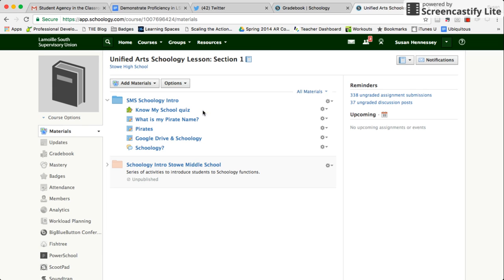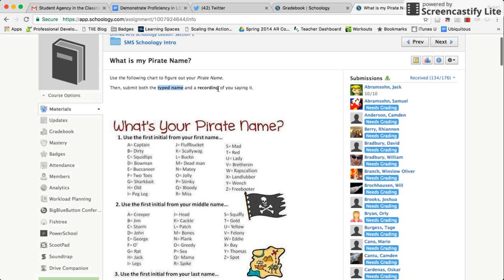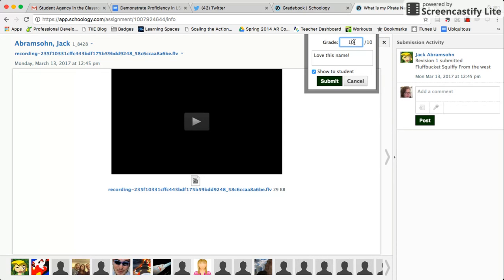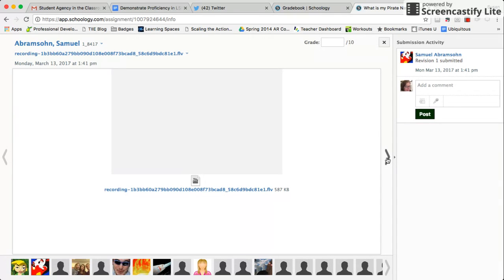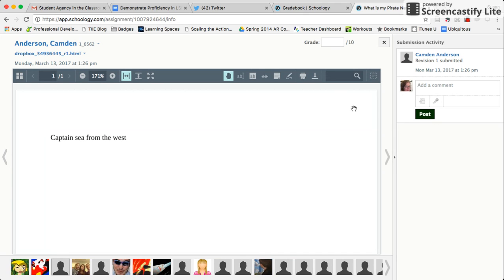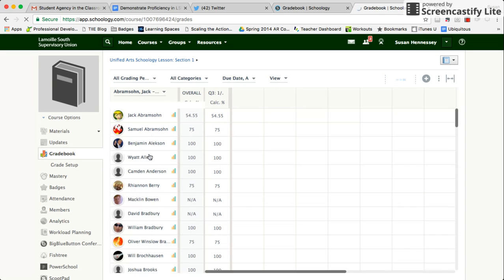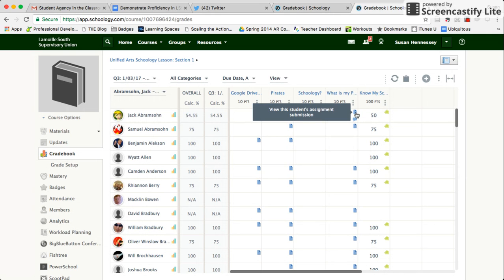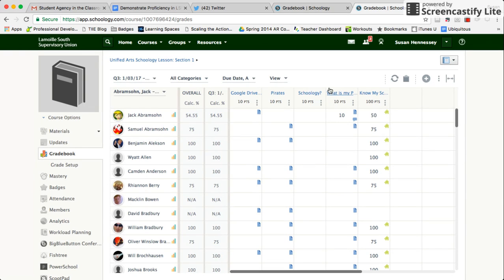Scoring in Schoology SMS 2017